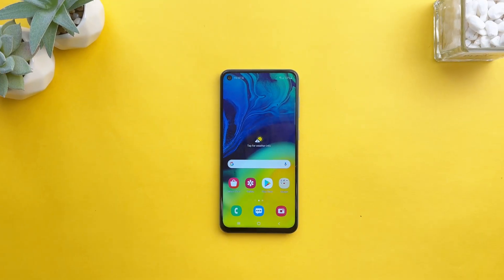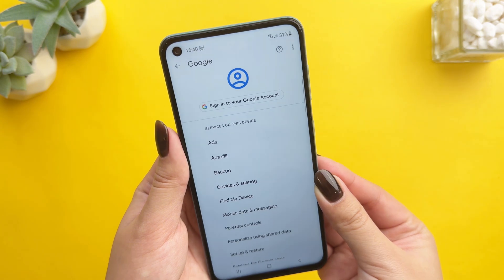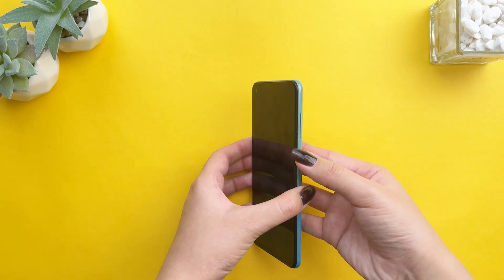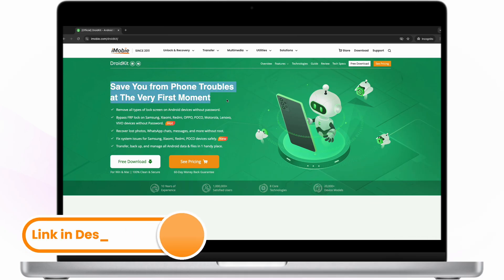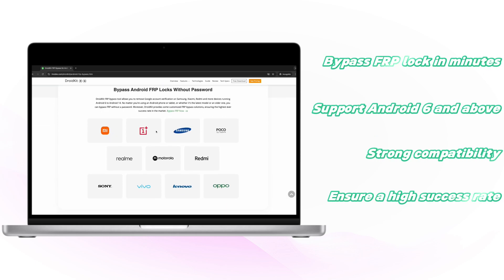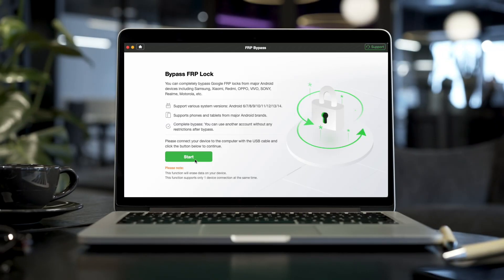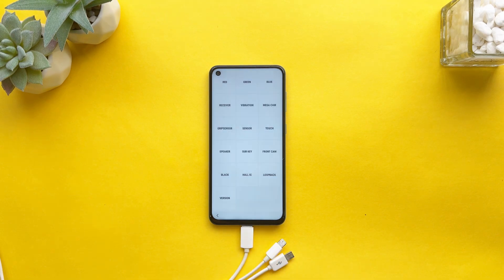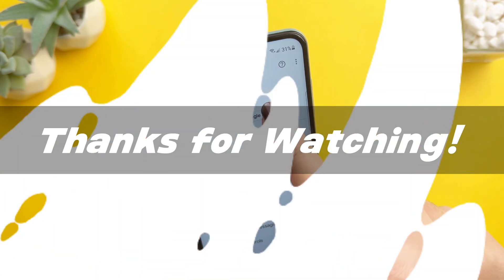Easy Samsung FRP Bypass Tool | How to Bypass FRP Lock on ALL Samsung 🤩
Today we will introduce you an easy Samsung FRP bypass tool, which can bypass FRP lock on all Samsung phone. Download DroidKit for free today and give it a try

If you are unable to access your Samsung device after a force reset, it is most likely due to your FRP lock. But don’t worry, bypassing Samsung FRP lock is not difficult. Today I will teach you how to bypass FRP lock and introduce you to an Easy Samsung FRP Bypass Tool to help you solve the problem.
00:00 Intro
00:25 What is FRP Lock?
01:01 Reset Samsung Galaxy
01:38 Samsung FRP Bypass Tool
02:29 How to Bypass FRP Lock on Samsung